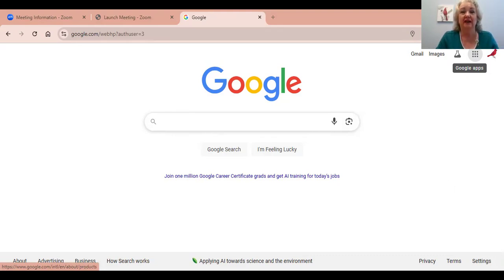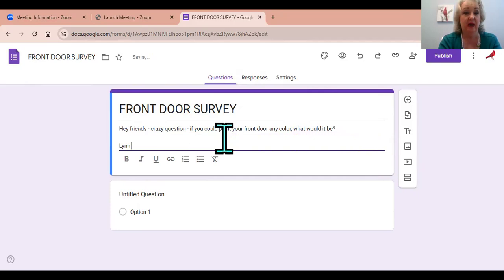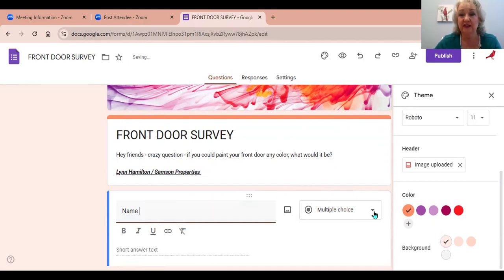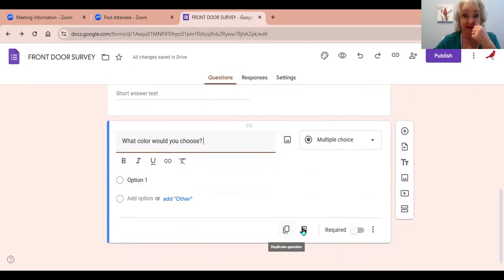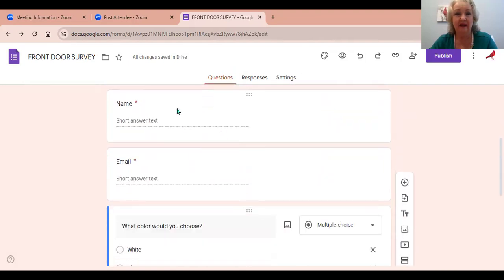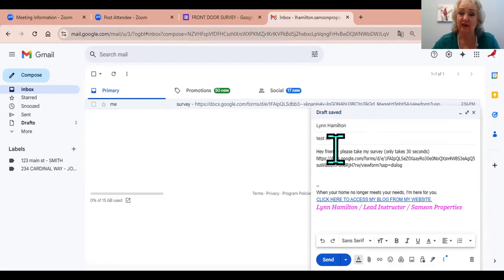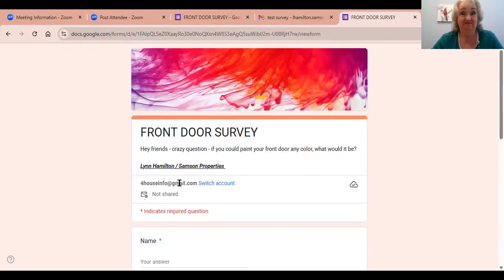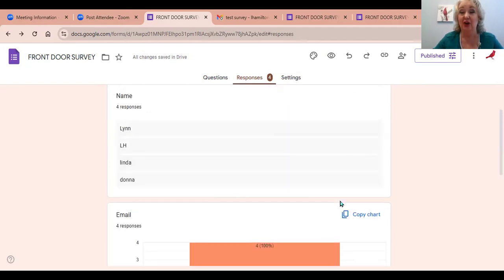GOOGLE FORMS - tips for creating a form or survey in your real estate business.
Leverage google forms or surveys with your monthly tips or BLOG posts.